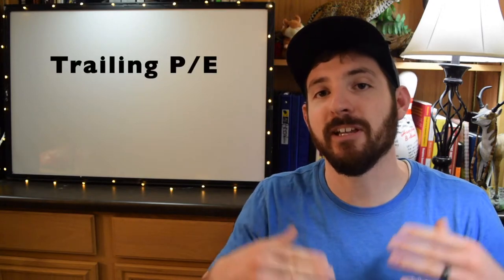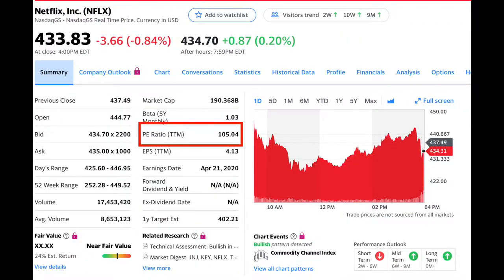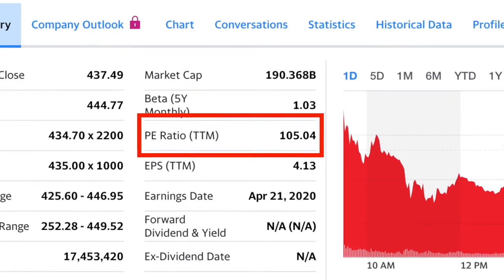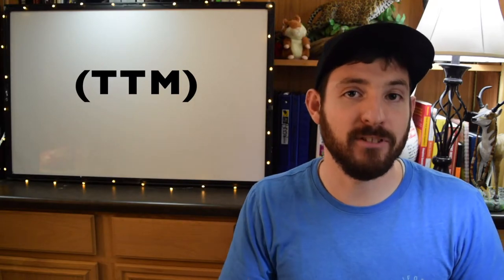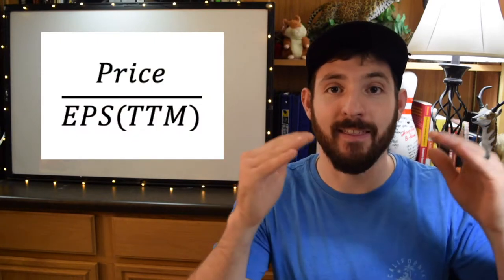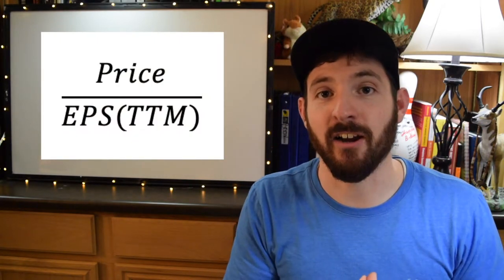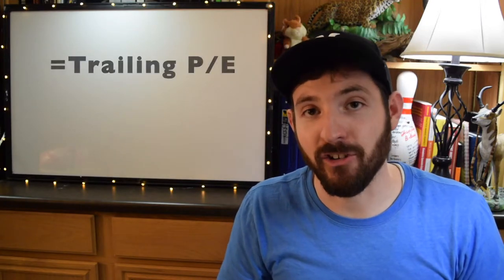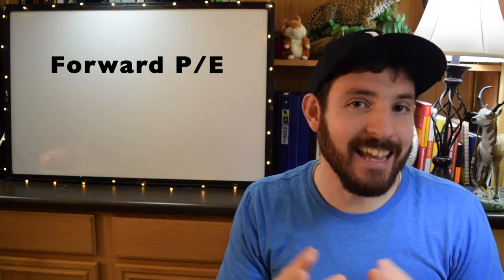What are Forward and Trailing PE Ratios?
What are the Forward and Trailing PE Ratios? | Forward PE | Trailing PE

In this video, I go over an in-depth discussion about the Forward and trailing PE Ratios.  The pe ratio is a very important veriable when investigating a company to invest in. The Forward PE ratio and the Trailing PE ratio are a much further in-depth understanding of the P/E ratio.

Hope this helps Wealth Giants,

Ryan

Intro Credit to ONdraid from panzoid